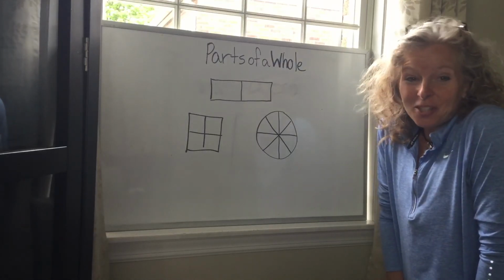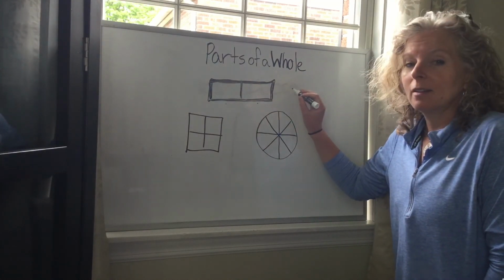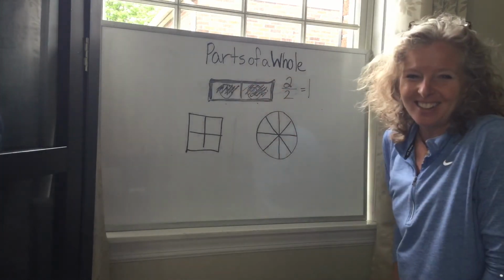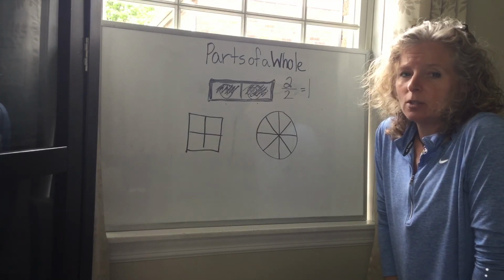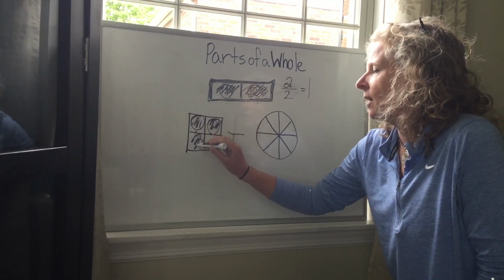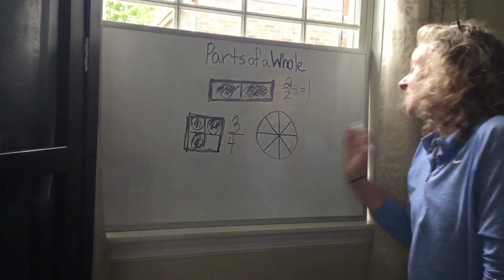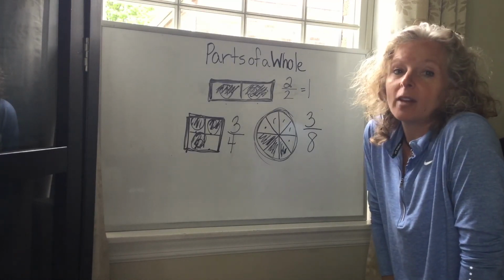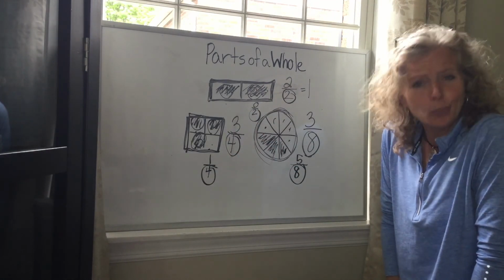May 28 Parts of a Whole